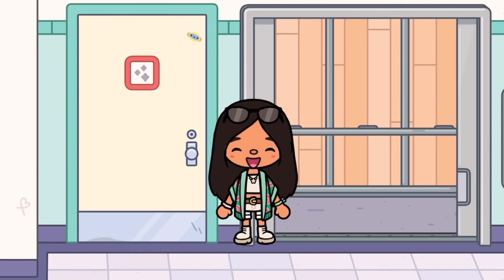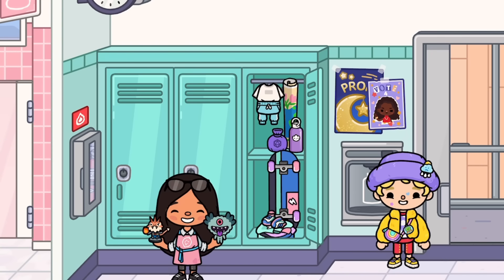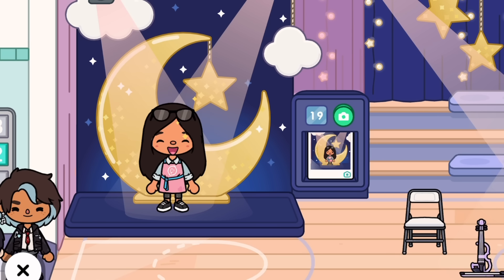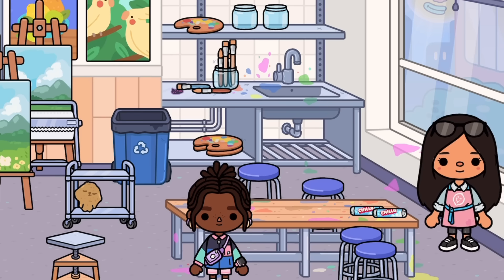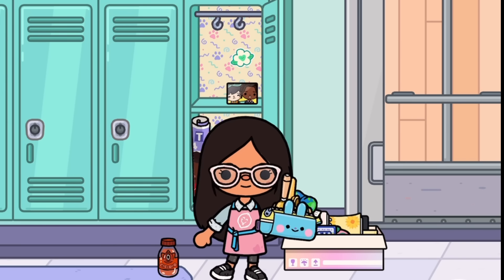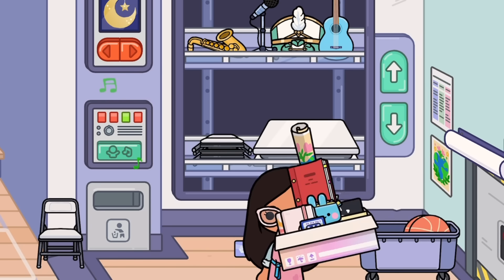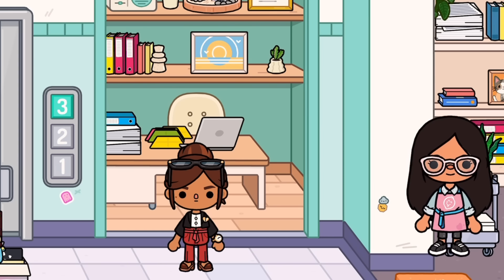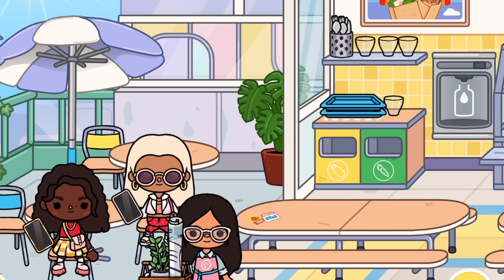😱🤫 ALL SECRETS!! in OK STREET HIGH and *AESTHETIC ITEMS* || Toca boca | Roleplay with voice 🗣️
In this video I will be showing you ALL SECRETS AND HACKS in the new Toca update OK STREET HIGH and WHERE TO FIND ALL THE AESTHETIC ITEMS!